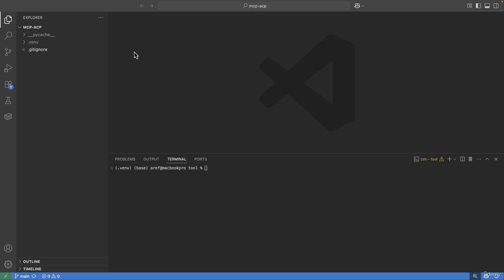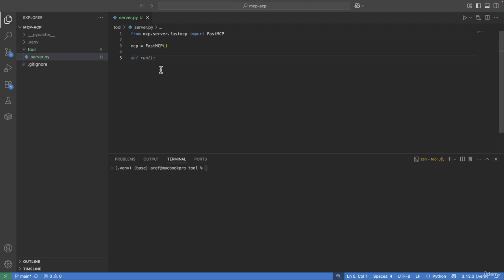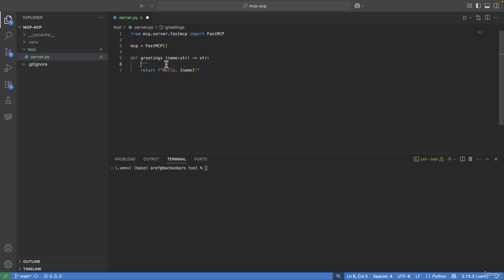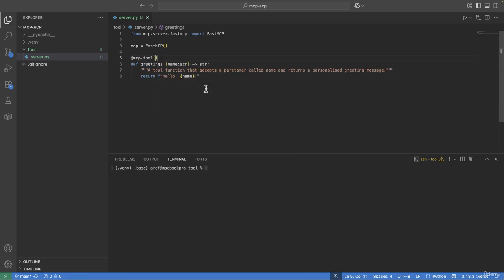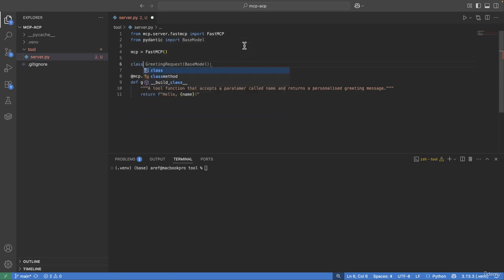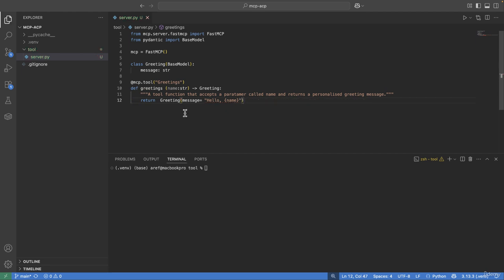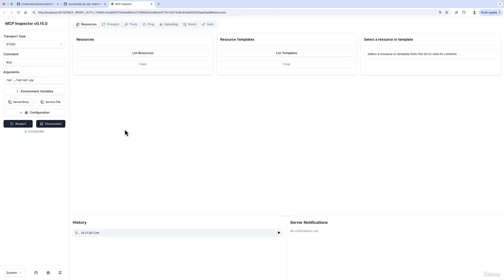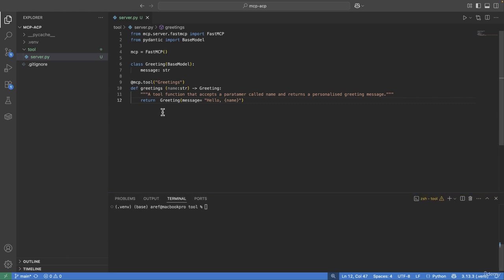Part 2: MCP Python | Build Multi-Agent AI Systems: The Ultimate MCP & ACP Masterclass (2025)